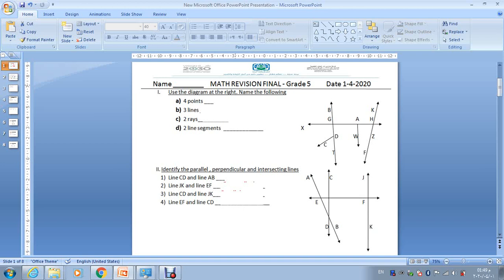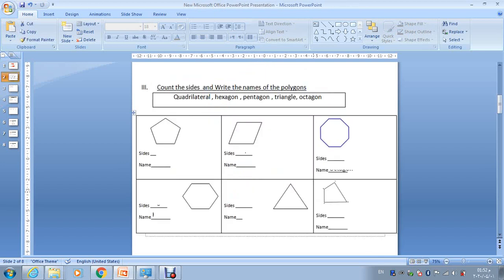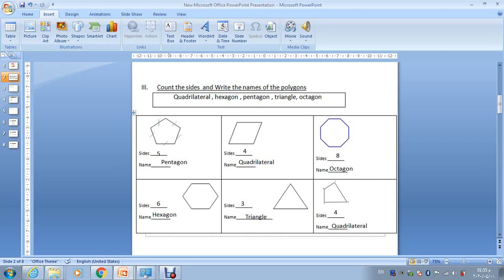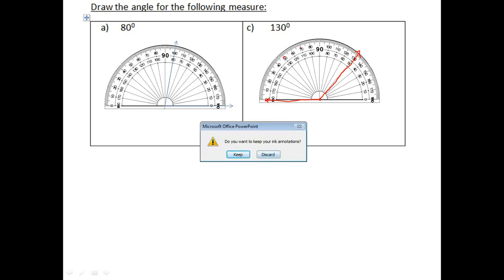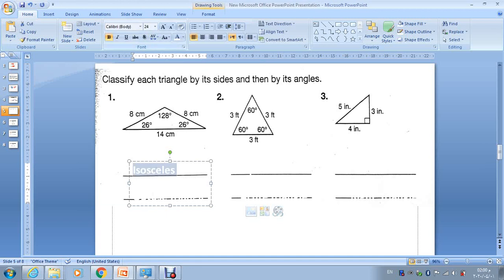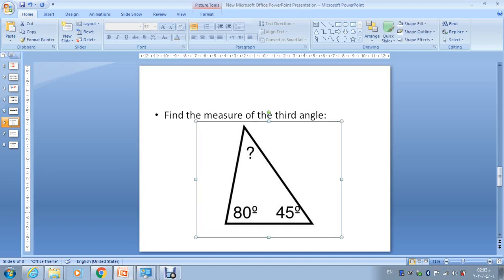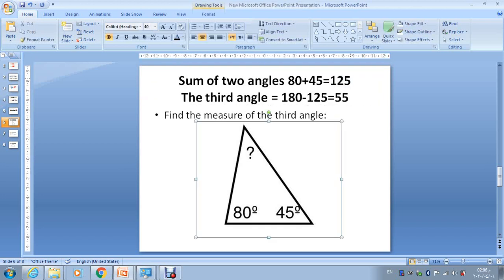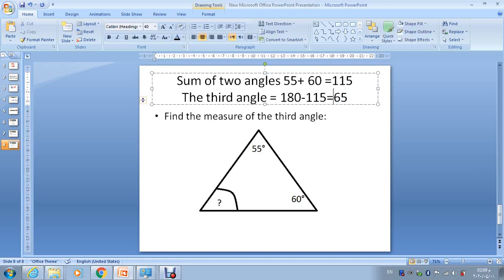Grade 5 Math Revision